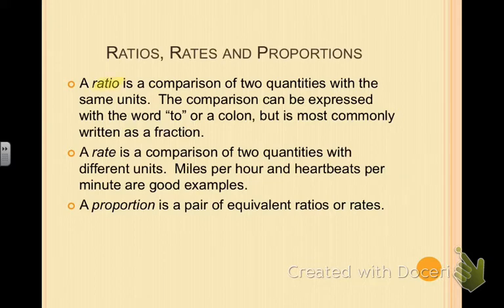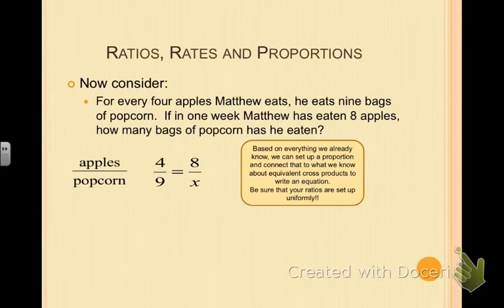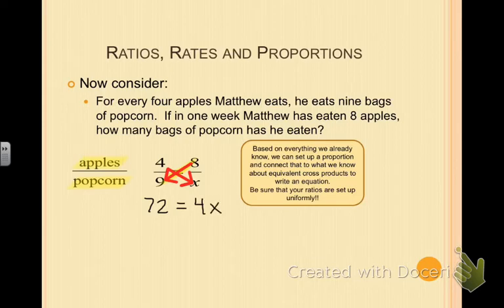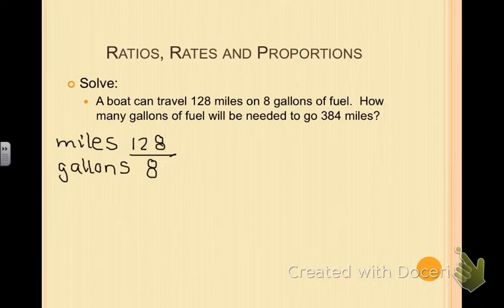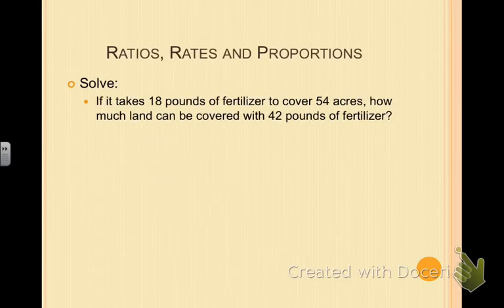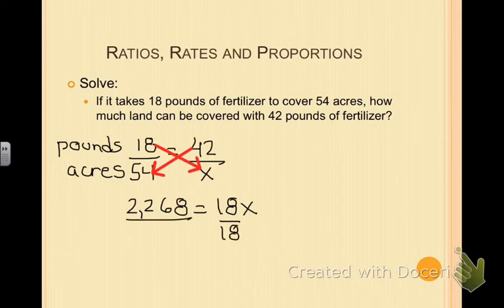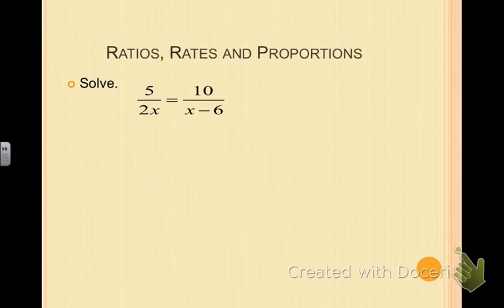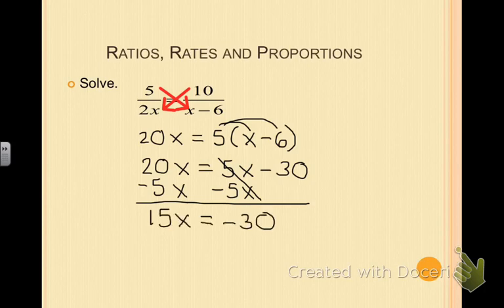ratios rates and proportions